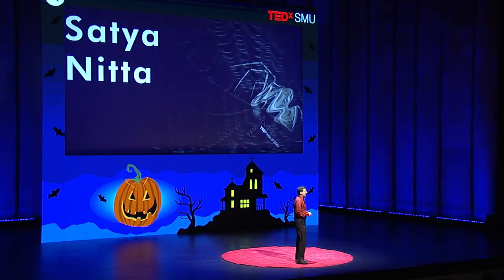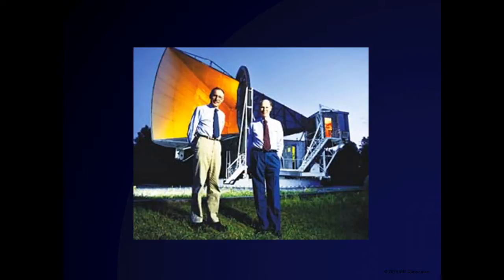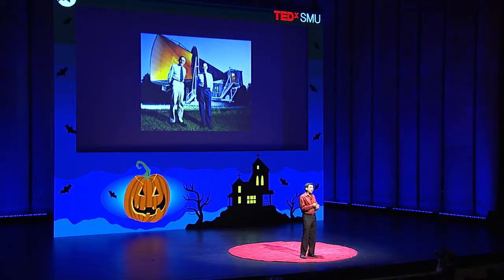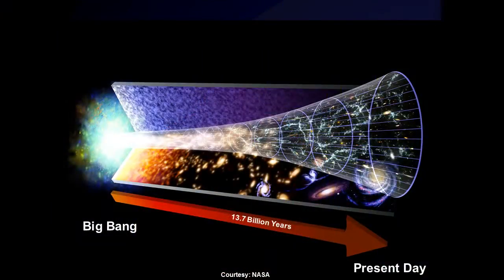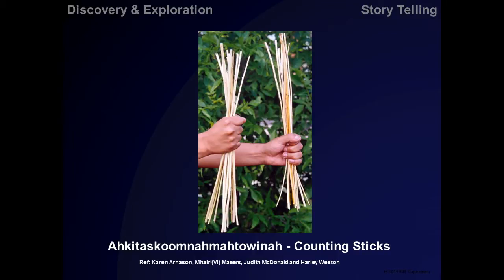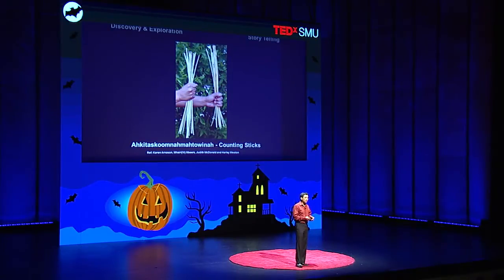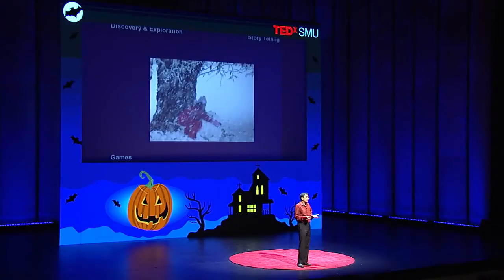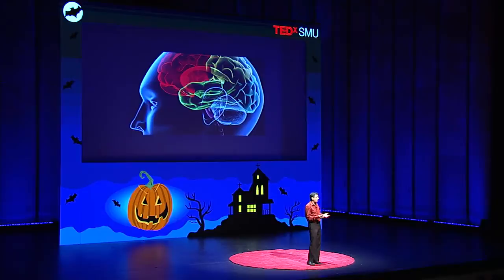Can we make learning as much fun as playing a video game? | Satya Nitta | TEDxKids@SMU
This talk was given at a local TEDx event, produced independently of the TED Conferences. Recent advances in artificial intelligence, represented by systems such as IBM’s Watson, along with highly interactive technologies such as touch, natural language, gesture and speech recognition are significant milestones in computing. At the same time, advances in neuroscience promise to bring us closer to a deeper understanding of cognitive processes such as learning. At the intersection of cognitive neuroscience and cognitive computing lies the extraordinary opportunity to transform learning for all mankind. In this talk, we will explore these themes, suggest a vision for how learning can be truly transformed using computing and advance a road-map to realize this vision.

Dr. Satya V. Nitta is currently the Program Leader of the Cognitive Learning Content research group at IBM’s T J Watson Research Center where he is developing cognitive computing based next generation adaptive learning technologies. As manager and technical leader of the Advanced Interconnect Technology area at the IBM T.J. Watson Research Center in Yorktown Heights, NY he led large teams of scientists and engineers which invented and defined several generations of IBM’s chip technologies ranging from the 65nm node to the 7nm node.
His work on using self-assembly to create air gap based interconnects received worldwide press coverage in 2007. He was named as the IEEE ACE  “Innovator of the Year” in 2008 and also won an IEEE Spectrum Ace Award for “Technology of the Year” in 2008.
He has authored or co-authored over 25 publications, one book chapter, and currently holds over 75 US patents with over 40 patent applications pending at the USPTO. His current interests include astronomy, cognitive computing, cognitive theories of learning, digitization of education, nanoelectronics, and alternative energy technologies.